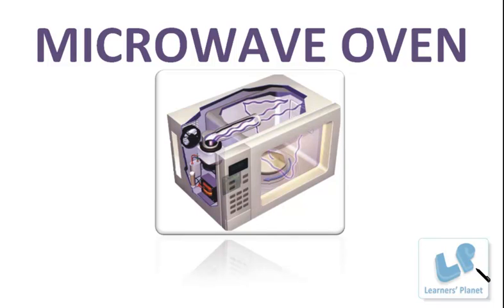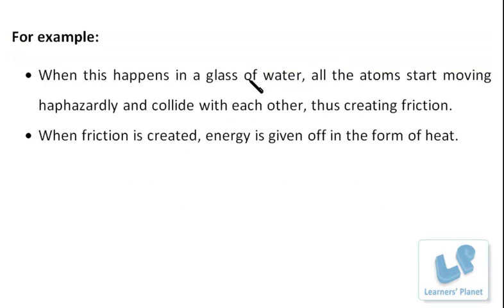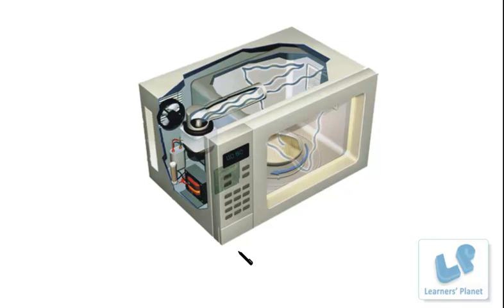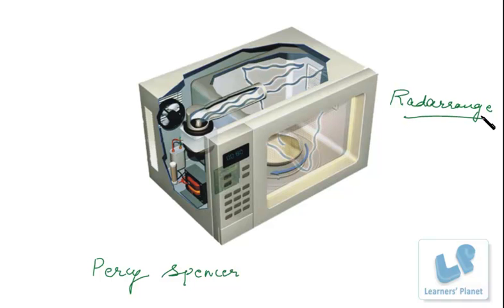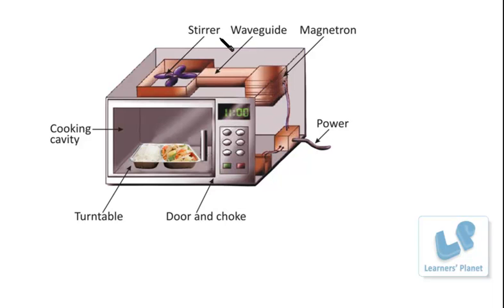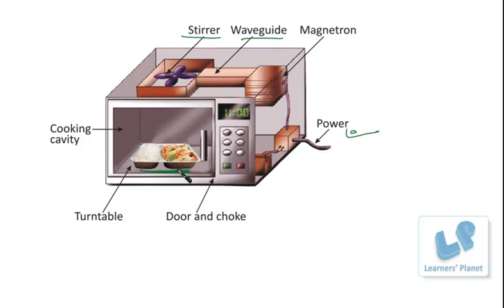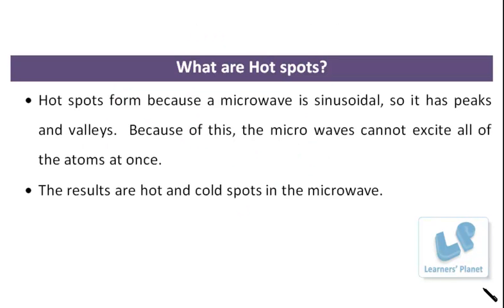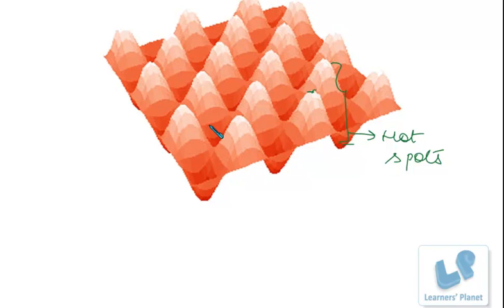General knowledge videos for kids learn the working of a Microwave Oven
Working of a Microwave Oven. Microwaves have a frequency that can penetrate water, fat, sugar molecules, etc.  and excite them. For a molecule to be excited, the electrons revolving the nucleus in the fixed orbits have to jump to higher energy levels. When this occurs, the atom starts to vibrate faster than normal.